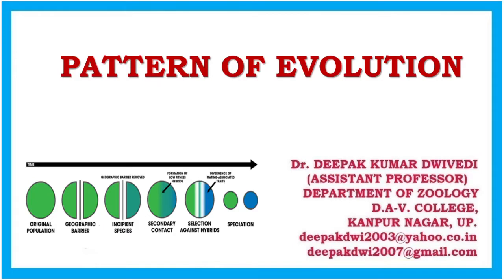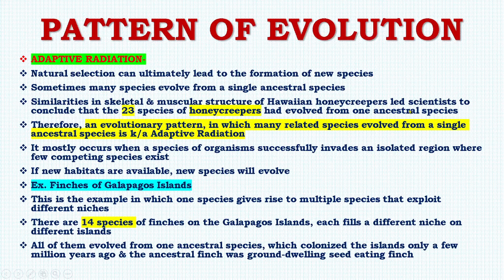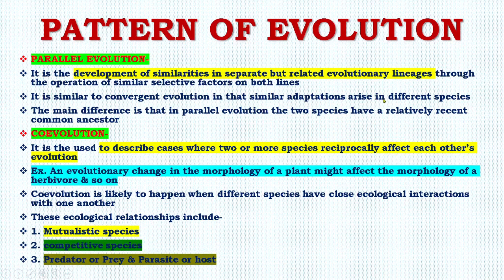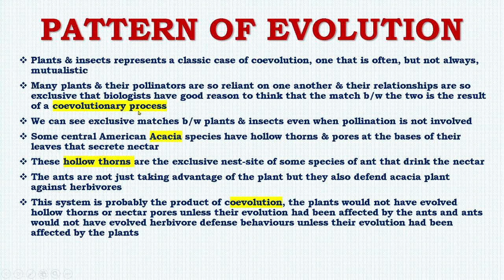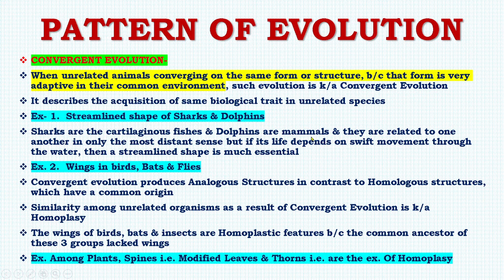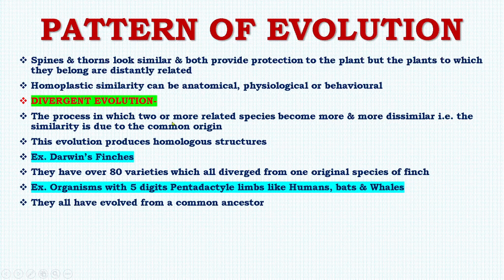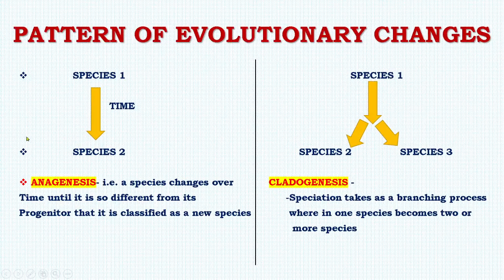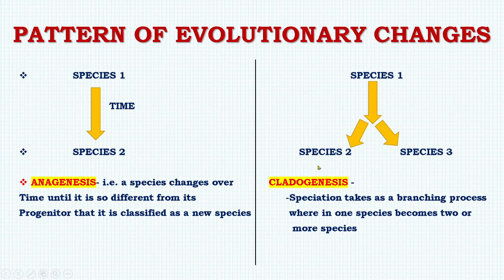PATTERN OF EVOLUTION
This video is concerned about Pattern of Evolution

Suggested reading/ reference

Colbert, E.H., & Morales, M. Evolution of the Vertebrates
Eaton, T.H. Evolution.
MTG biology
Lull, R.S. Organic Evolution.
Mayr, E. Evolution and the diversity of life.
Savage, J.M. Evolution
Shull, A.F. Evolution
Stearns, S.C. & Hoekstra, R.F., Evolution: An introduction
Strickberger, M.W. Evolution
life science by P. Kumar
Young, D. The discovery of Evolution
Genetics by Klug et al
genetics by Gardiner